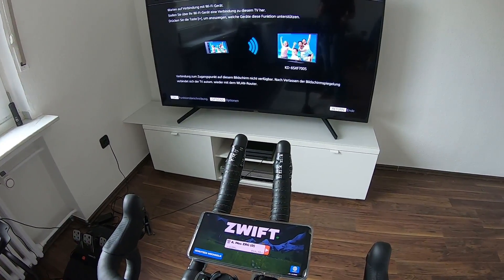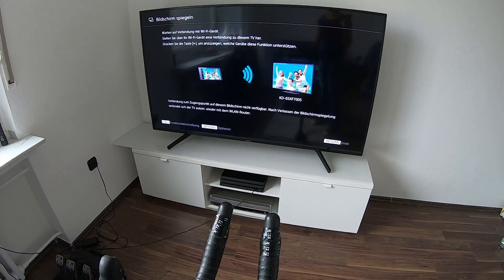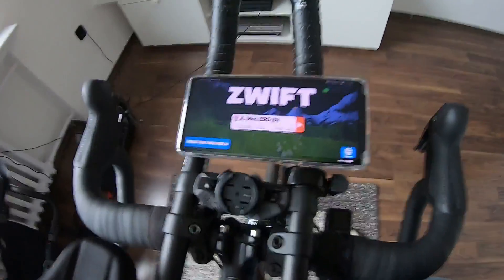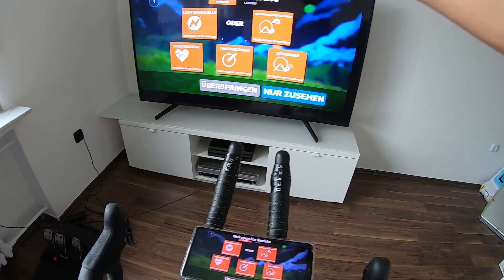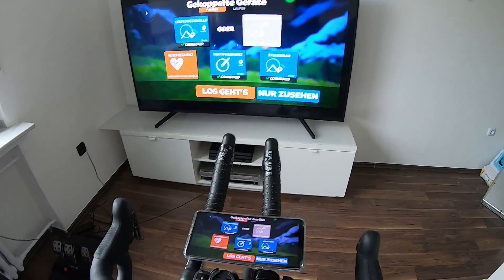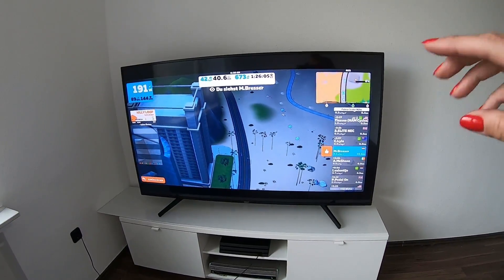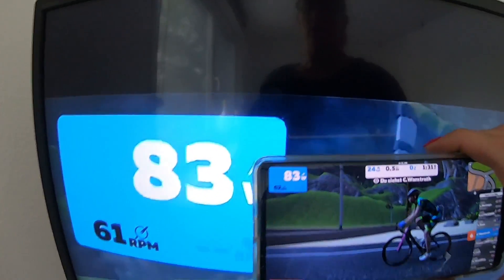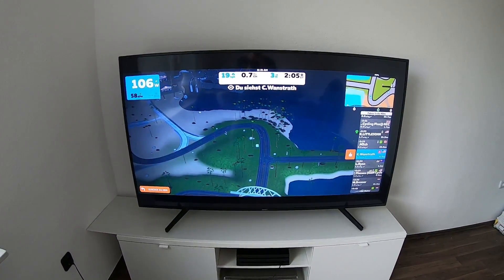How to set up Zwift on a big TV via Android screen mirroring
This is a very low budget solution to get Zwift on the big TV. All you need to have as a Android Smartphone (not to old) a TV that offers screen mirroring and a fast wifi connection. Works great for me.